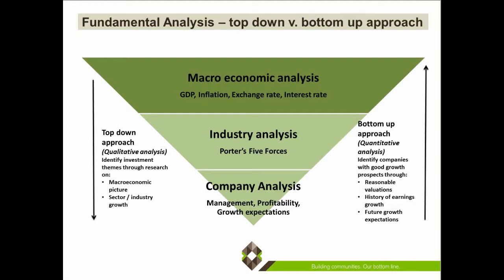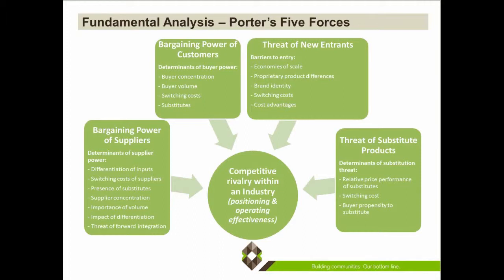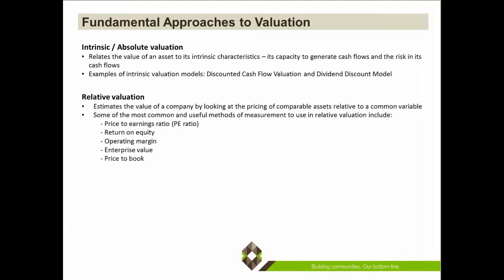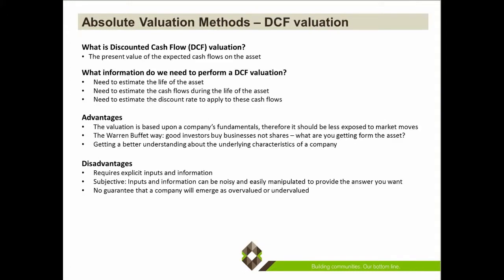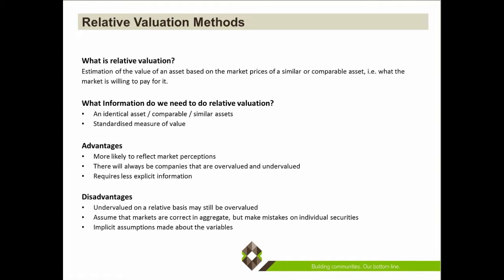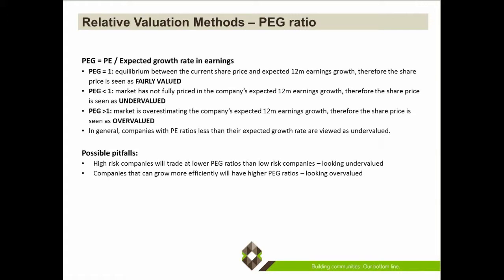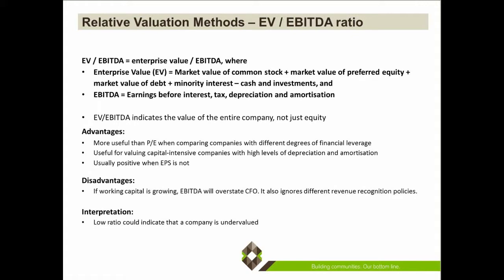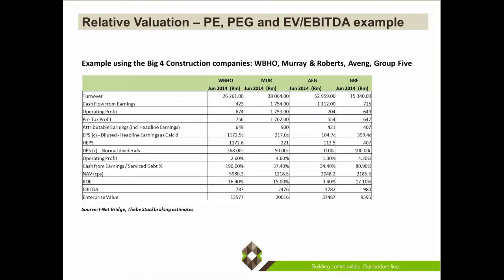Investment Challenge - Using Fundamental Analysis to build your portfolio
We had Janine Weilbach, Senior Equities Analyst at Thebe Stockbroking come to the JSE and do a presentation on Using Fundamental Analysis to build your portfolio

This webinar will focus on explaining the fundamental analysis process through the top-down approach. We will discuss how understanding the structure of an industry a company operates in can improve investor decisions and we will look at how to identify a company’s position within its industry. We will also look at different metrics to value individual companies and discuss the advantages and disadvantages of using these metrics.